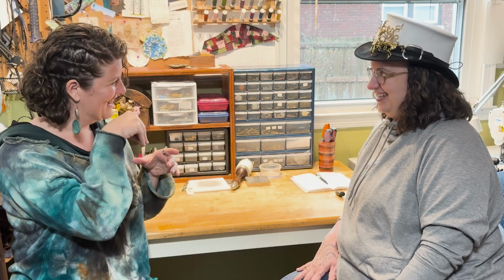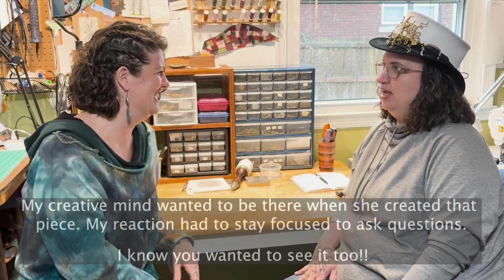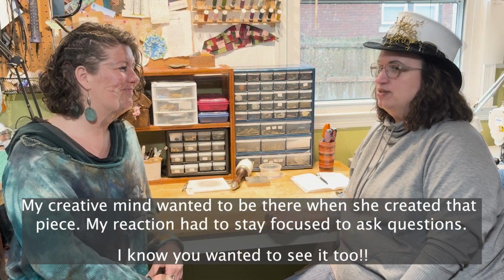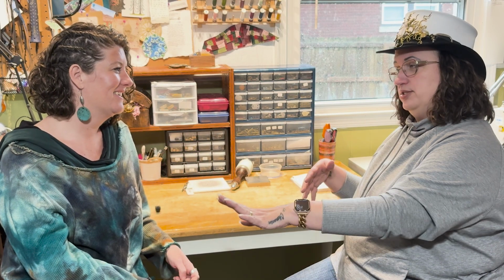Luna's Thoughts: LEATHER REIMAGINED as Steampunk Planner is a "Bug on the Wall"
Step into a world of fantasy, wonder and a dash of knowledge as Melissa talks leather creations! From intricately designs in every piece is a testament to her exceptional craftsmanship and imagination. Join us as we delve into the enchanting realm of steampunk, and leather meets magic and artistry which knows limited bounds. Get ready to be spellbound by the incredible details and inspiring creativity on display in this unforgettable video.

Items I am using:
Sterling Ink
Common Planner
* Full and Compact Year
* B5, A5 and TN

Glass Pen

Deleter Holder

If you have any questions or requests let me know. I personally answer the questions and comments as best I can.
My videos are not paid by the companies I use in the videos.  This is my honest opinion and I will state otherwise if that changes.

Plan, Inspire, Create and Have A Great Day!!!

Music and Stock Video purchased through Envato Elements